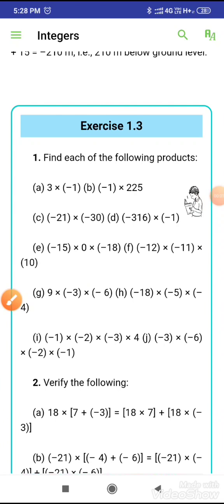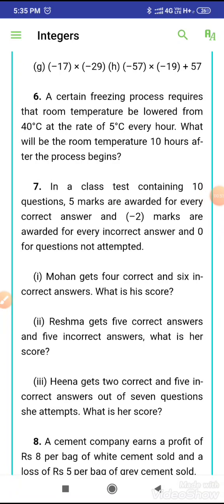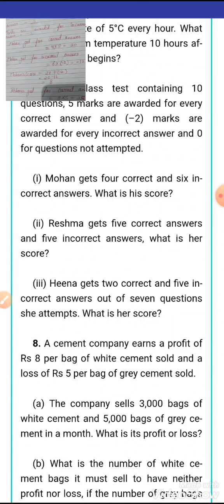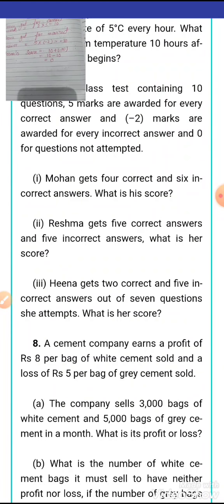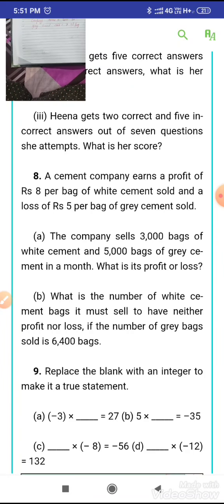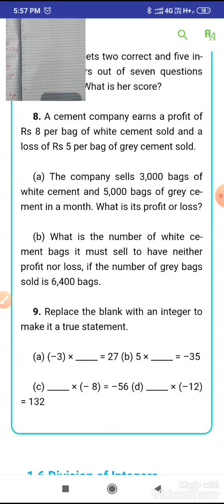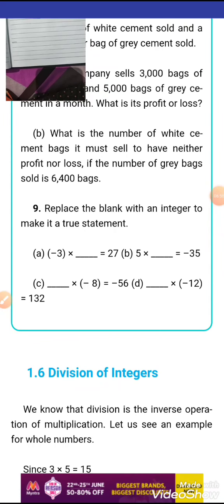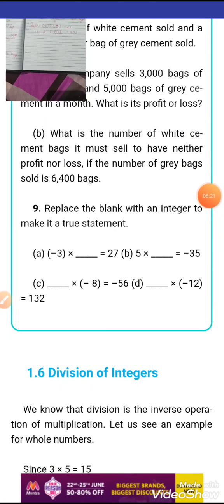Integer class7th (part 5)